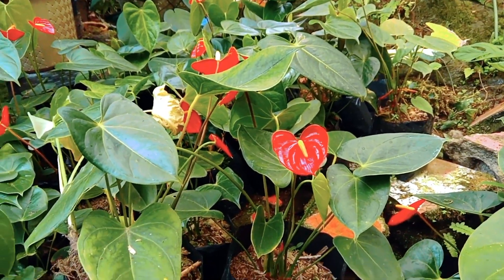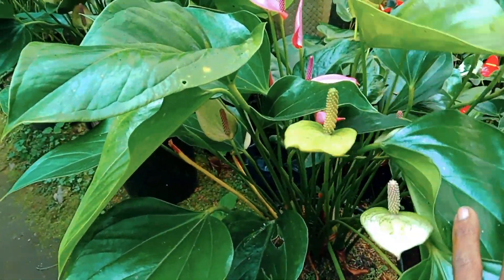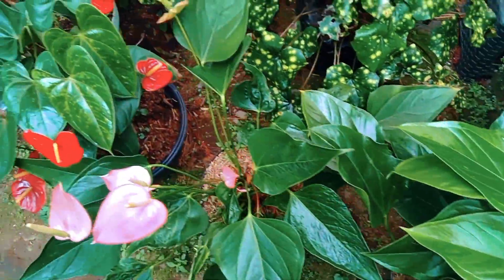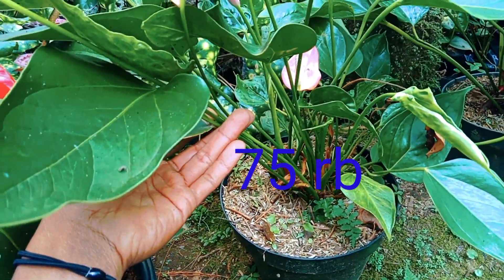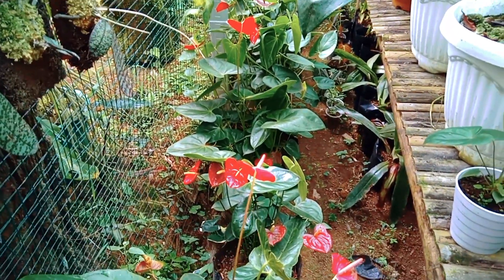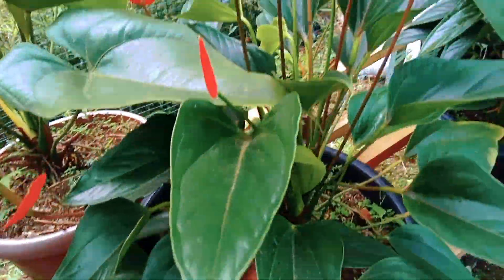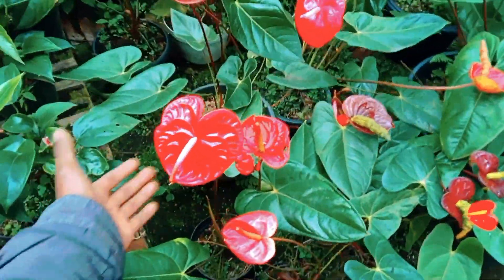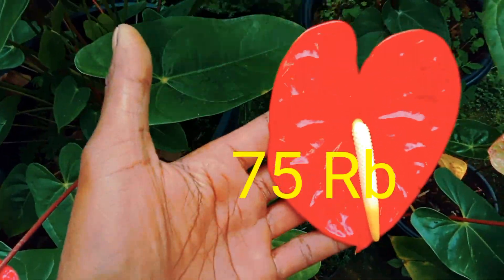jumat berkah paket murah meriyAh antorium bunga order via wa 085225791245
assalamualaikum wr WB salam satu hobi terimakasih sudah klik Vidio ini.

 jumpa kembali di Channel TH,DUA PUTRI

BACA DENGAN TELITI..!!!

Stok Ready jenis Antorium:
-  Micky mouse
-  Holan
- presiden
- obaki
- white champion tailand
- Balck Jambu
- Balck monsen
- Black Paris
- Dll

Jenis Beglonia:
- Keong
- kemar madu
- karpet merah
- red cili
- pelangi
- mokadot
- polkadot
- red walet
- Dll

Jenis peperompia
- Pink Ledi
- water melon
- Dll

Jenis Aglonema murah
- big Roy rumpunan
- snow white rumpunan

Jenis keladi rumpunan
- wayang 1 polibeg 80 K
- Carolin 1polibek 80 K
- gingerlane dll

pengiriman dari Wonosobo jateng

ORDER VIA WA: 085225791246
atau tulis di kolom komentarmualaikum wr WB salam satu hobi terimakasih sudah klik Vidio ini.

BACA DENGAN TELITI..!!!

-  Micky mouse
-  Holan
- presiden
- obaki
- white champion tailand
- Balck Jambu
- Balck monsen
- Black Paris
- Dll

Jenis Beglonia:
- Keong
- kemar madu
- karpet merah
- red cili
- pelangi
- mokadot
- polkadot
- red walet
- Dll

Jenis peperompia
- Pink Ledi
- water melon
- Dll

Jenis Aglonema murah
- big Roy rumpunan
- snow white rumpunan

Jenis keladi rumpunan
- Carolin 1polibek 80 kolom